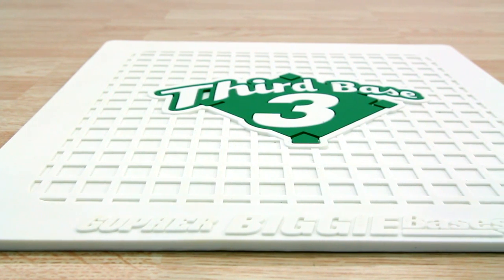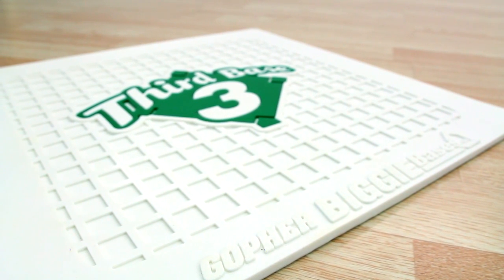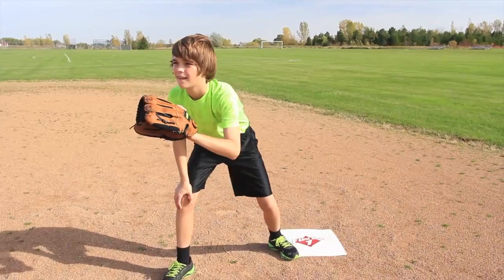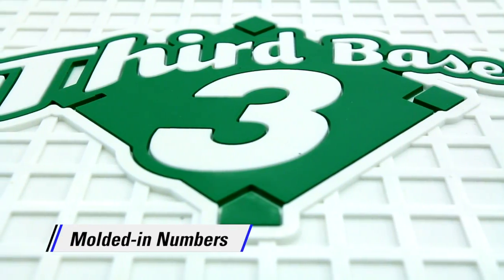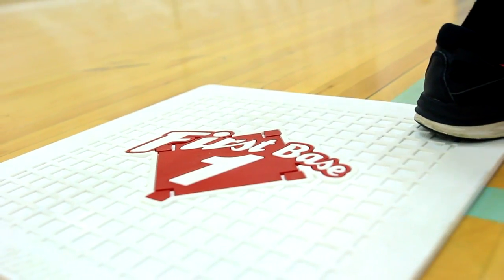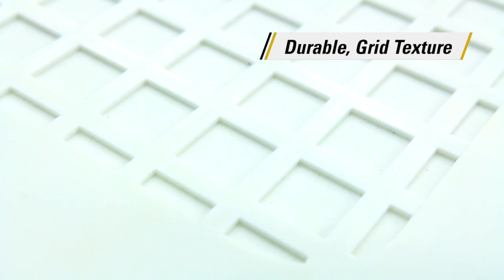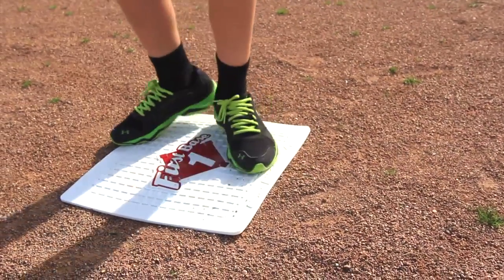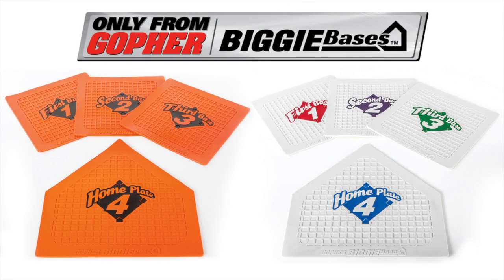Numbered Baseball Bases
Running the bases takes as much strategy as hitting the ball. Keep students from feeling intimidated about finding the bases or forgetting which direction to run with these giant labeled rubber bases for fun baseball activities or soccer games!